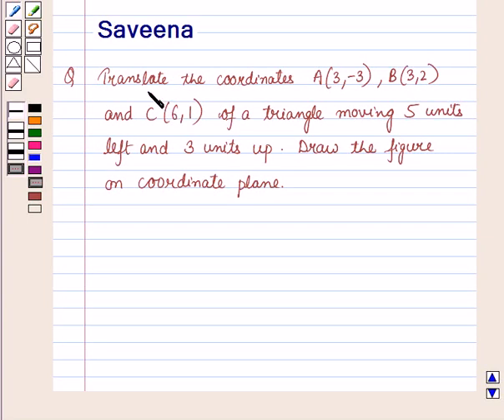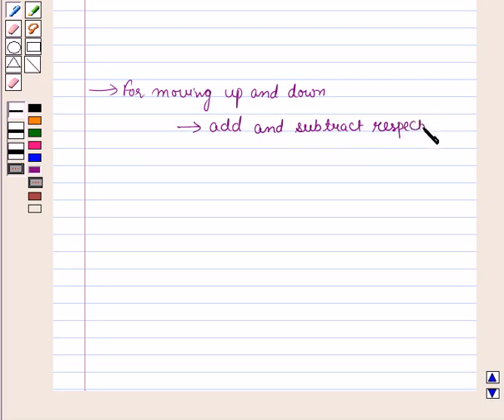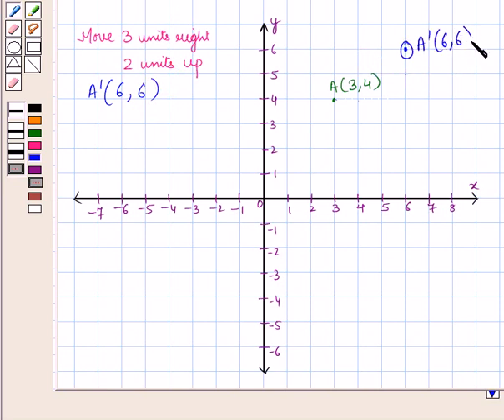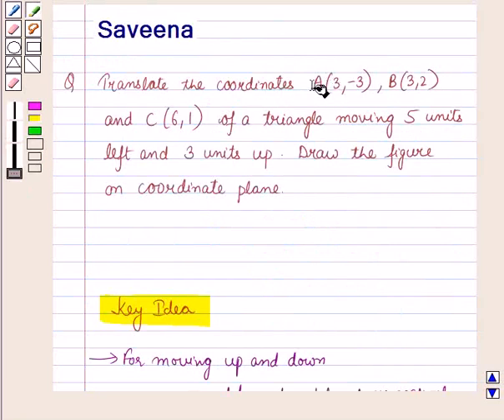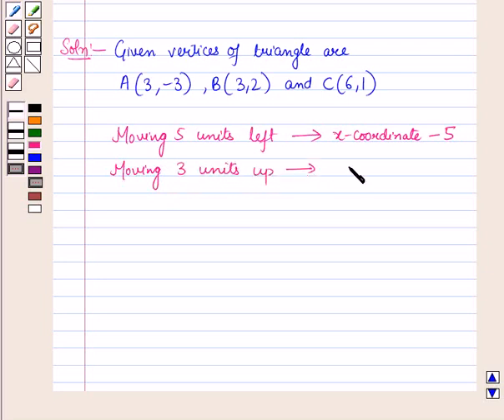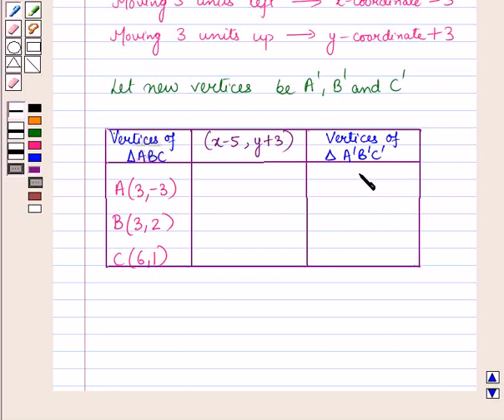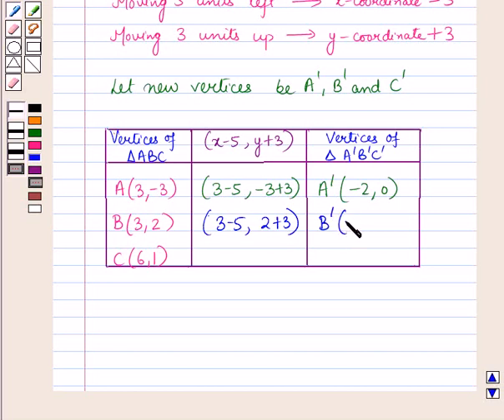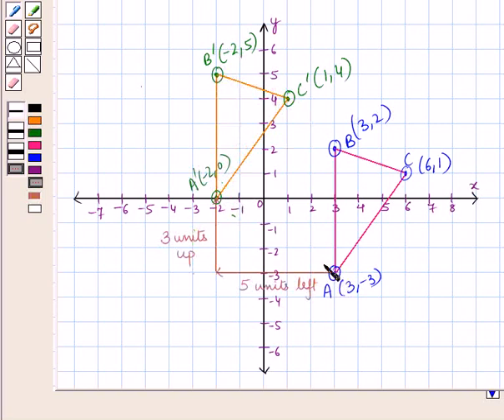Maths 7 CC SIMILARITY TRANSFORMATIONS SE5